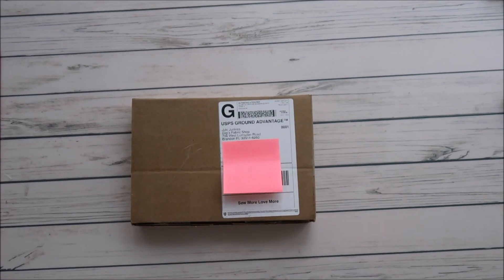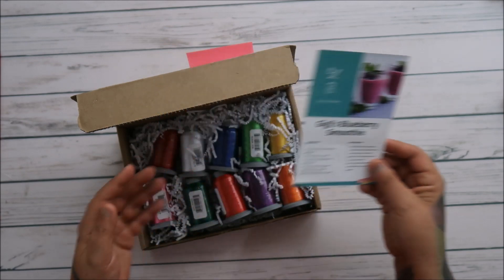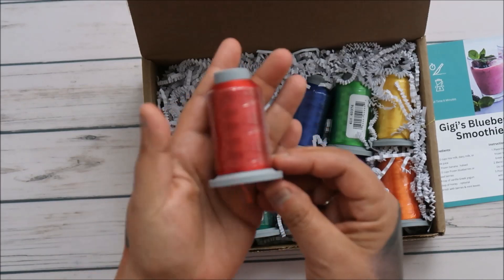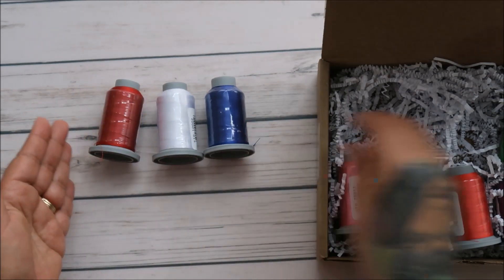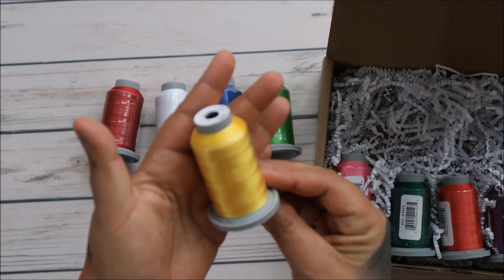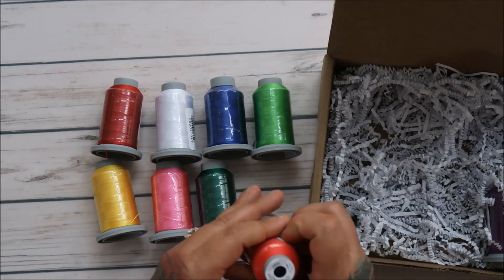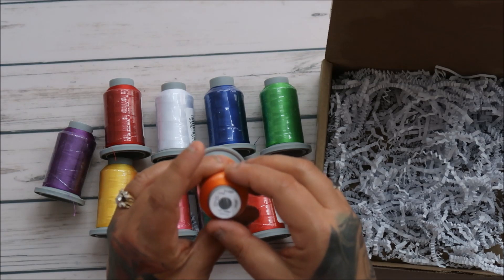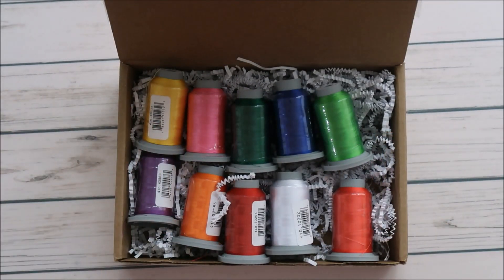Juki Junkies Unboxing (Spools Of Thread) May 2024